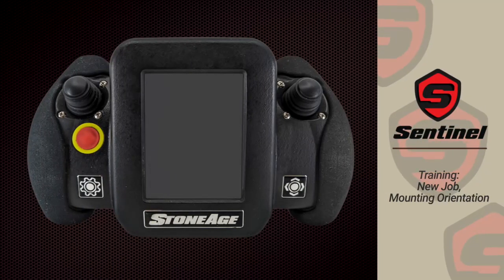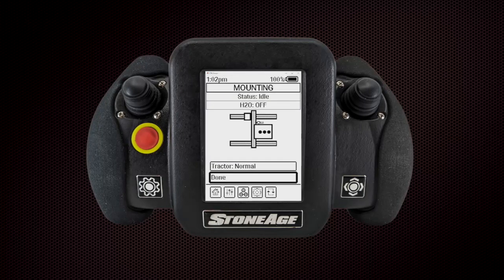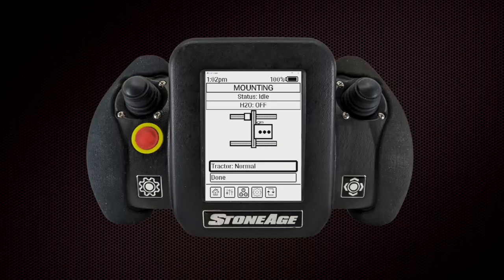Sentinel: Mounting Orientation